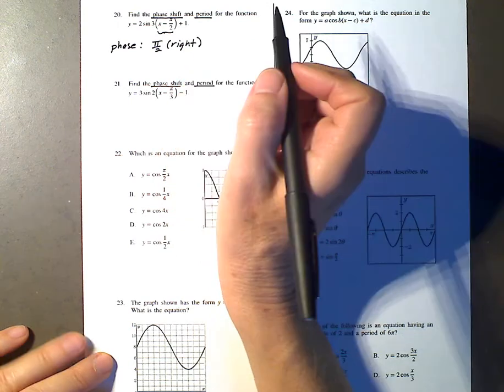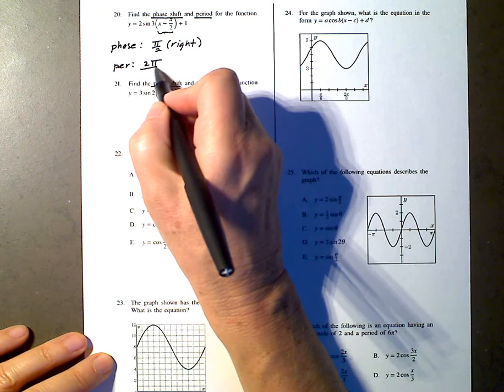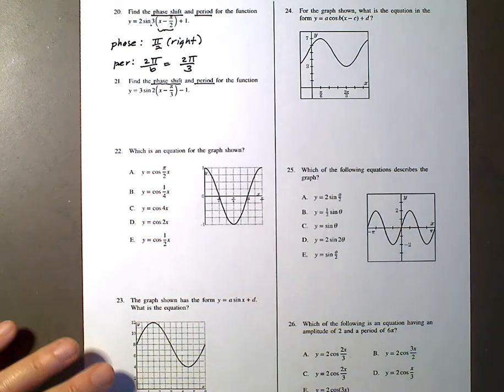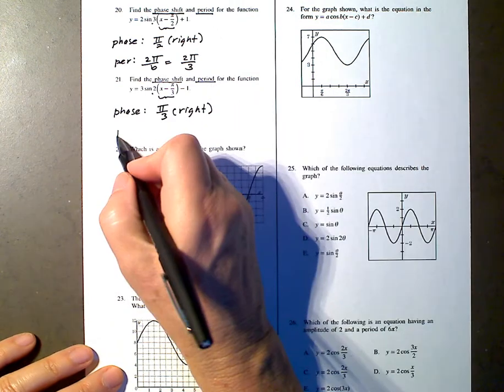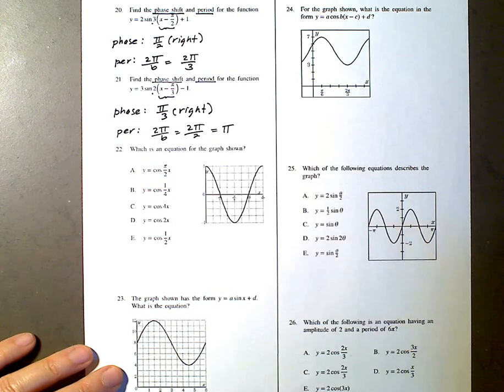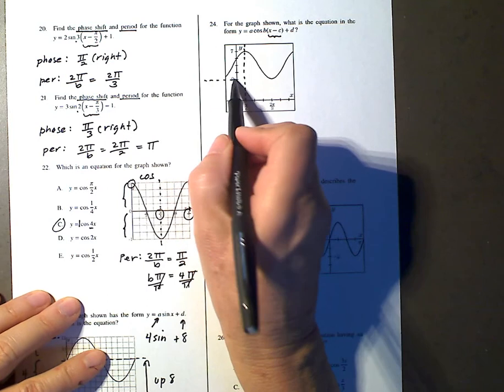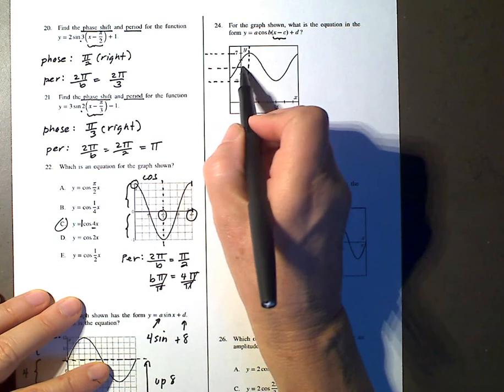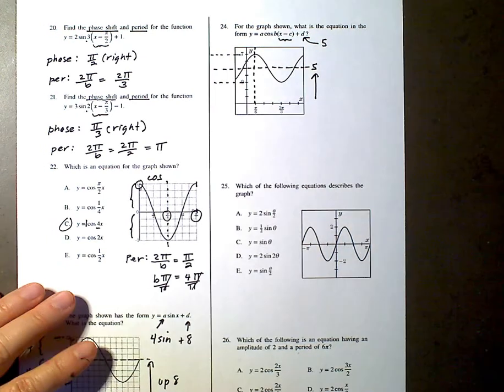Review WS Chap 13.1-13.4 pg. 2